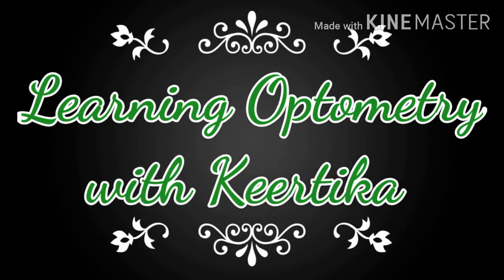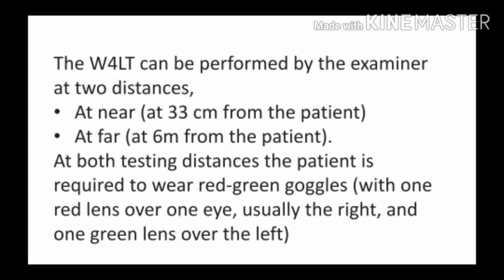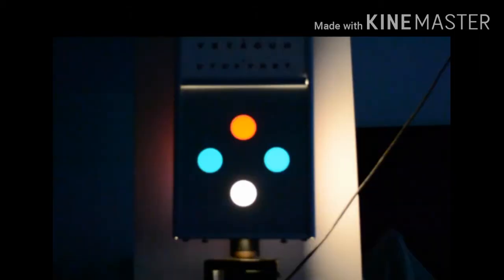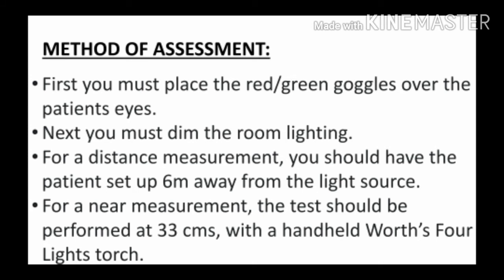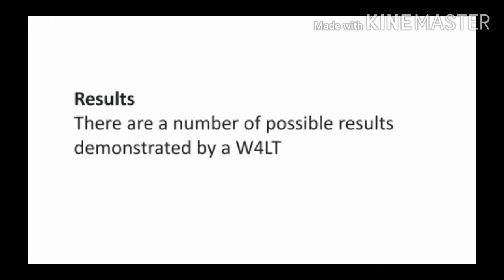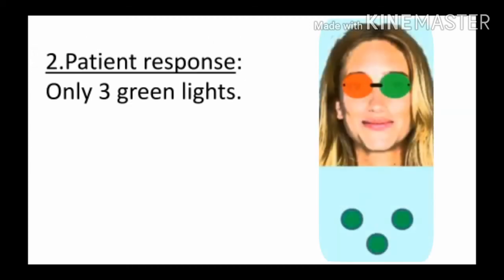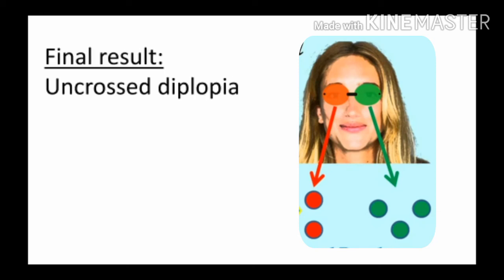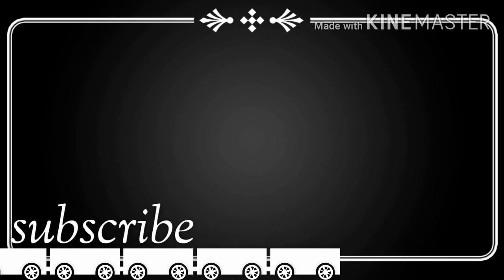Worth 4 Dot Test | Worth 4 Light test | W4LT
Hey viewers, in this video i will explain you all about the worth 4 dot test also known as W4LT.
Watch the video till the end to know everything about the test so that you can find out the accurate diagnosis.